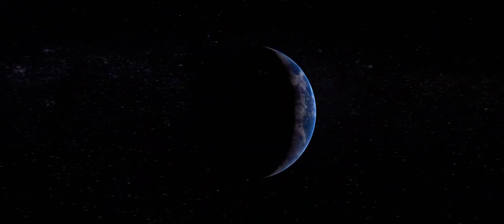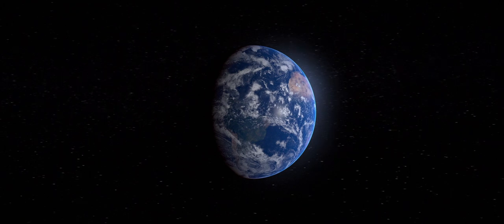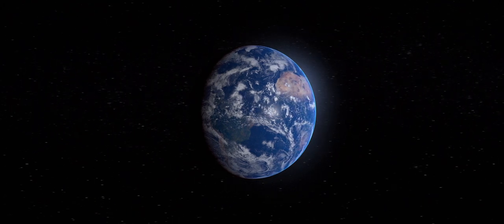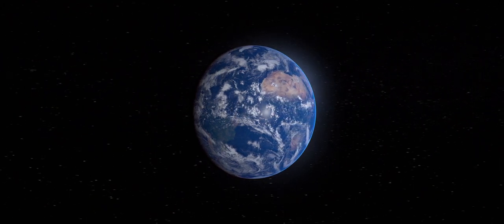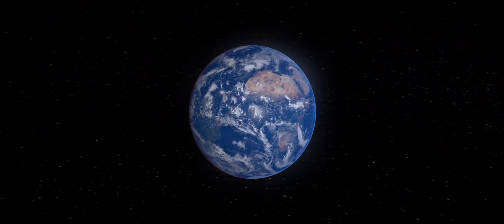profiPLUS – the designer suspension system. »Space« Image movie EN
Industrial design reinterpreted.

For the pivoting elements of our new support system profiPLUS we simply took the round, rotating earth as a template and realised a stable, diverse and aesthetically pleasing joint as the centre point. A complete suspension arm system with numerous intelligent components was developed around this round centre point. Naturally with adaptation options for products from leading manufacturers.

Support systems for enclosures and devices are always in view. Their appearance should harmonise with the design of modern machines. The technology must enable time-saving assembly with internal cable routing. And act against the gravitational forces of the earth through straightforward, simple height adjustment - with profiPLUS 50 & 70 this was realised through a patented ROLEC solution.

Furthermore, the system also offers numerous additional equipment options, such as comprehensive potential equalisation and practical rotational limiting.